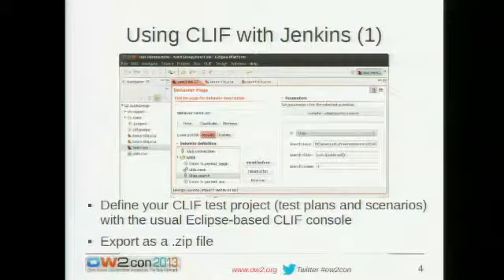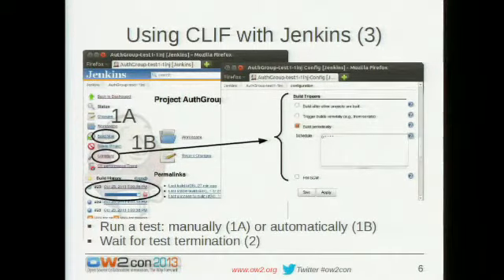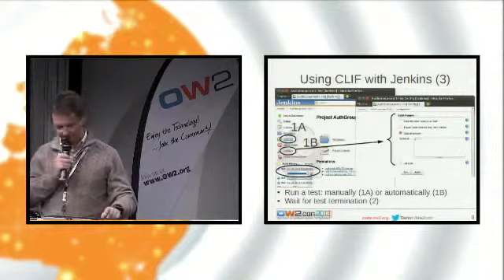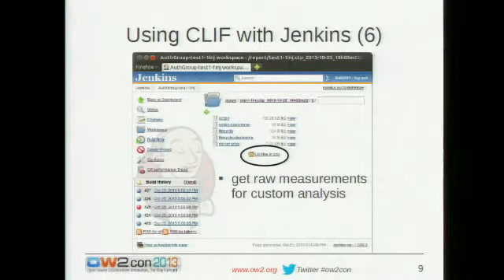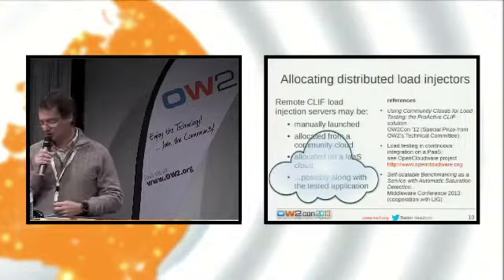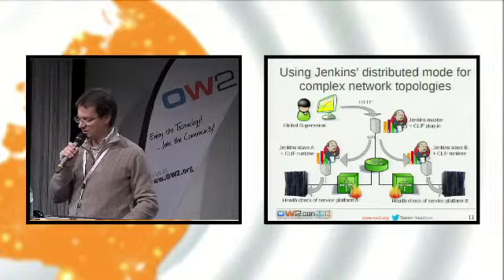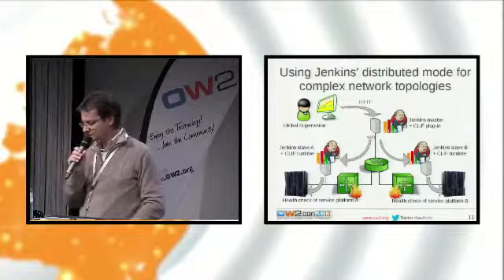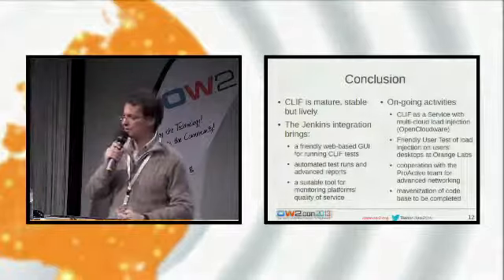OW2con'13 Presentation Bruno Dillenseger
CLIF meets Jenkins: performance testing in continuous integration, or more...Bruno Dillenseger, Orange Labs
Abstract: CLIF is OW2's load testing framework project, featuring outstanding adaptation capabilities. Among its possible integrations (such as Eclipse or Maven), this presentation focuses on CLIF's plug-in for the Jenkins Continuous Integration Server. This integration may be seen as a simple web-based user interface for running performance tests, enabling automatic testing and reporting. A demonstration and some use cases will be given, including the use of Jenkins' distributed mode for monitoring applications in complex network topologies.